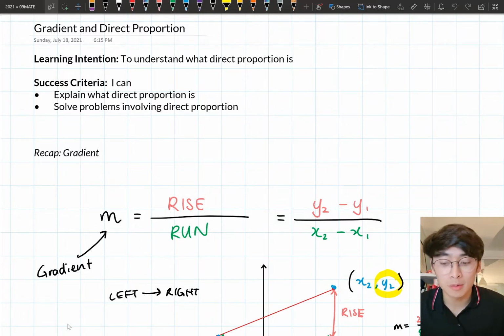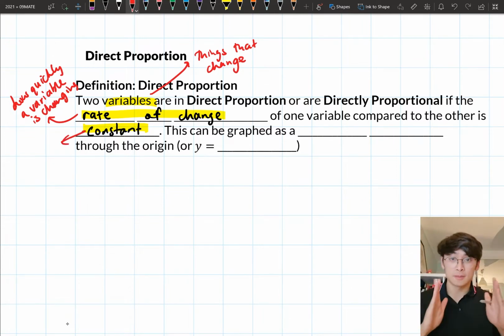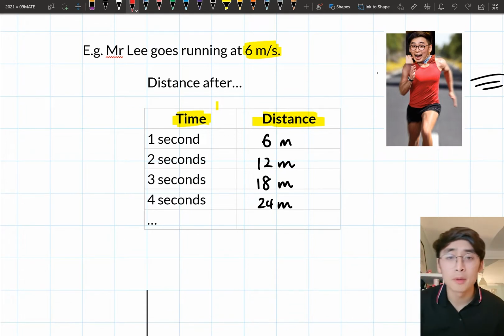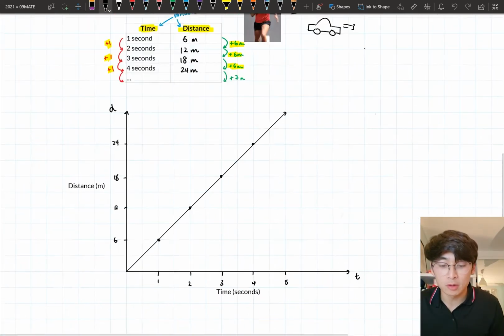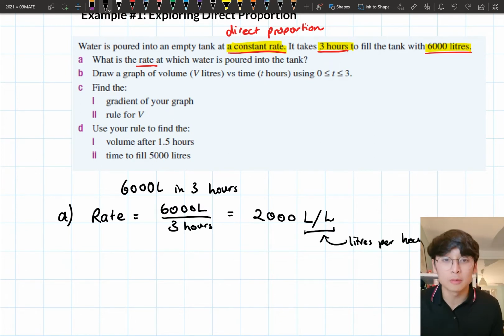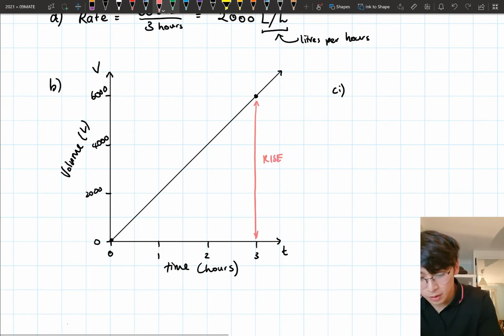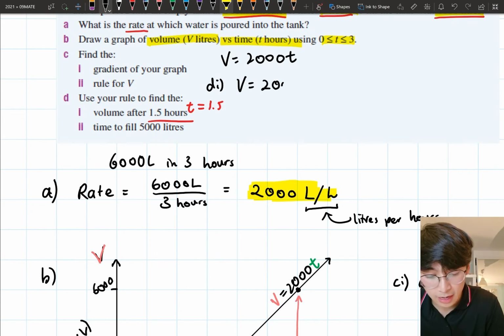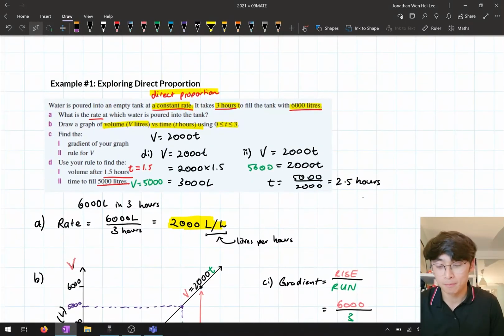Year 9 5.3 - Linear Relationships - Direct Proportion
This video goes through what Direct Proportion is and solving problems involving direct proportion.